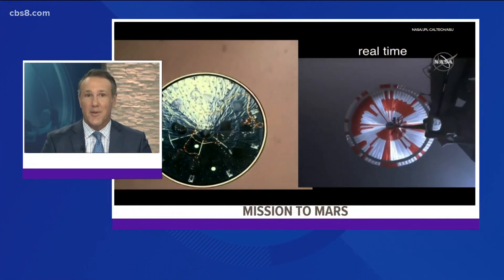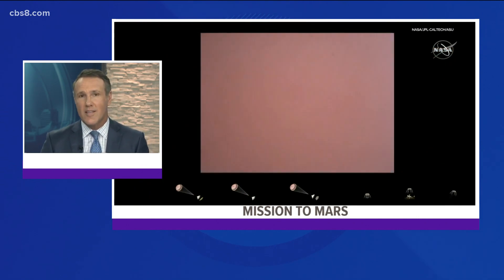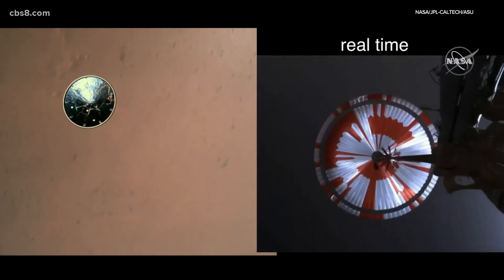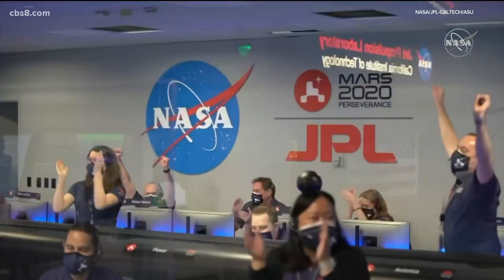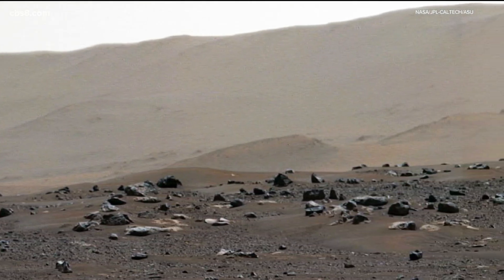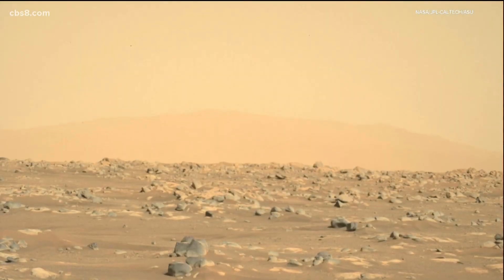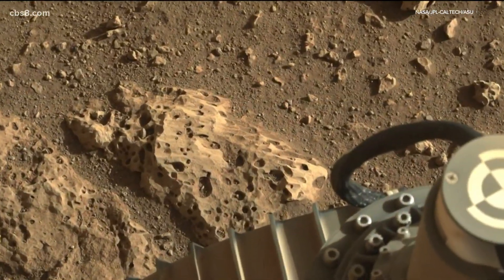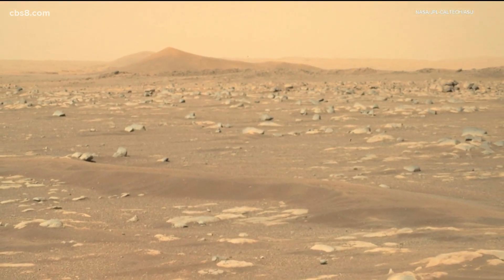How the Mars rover landing represents more than 4,000 years of investment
The Mars rover, Perseverance, serves as Earth's representative on the red planet.